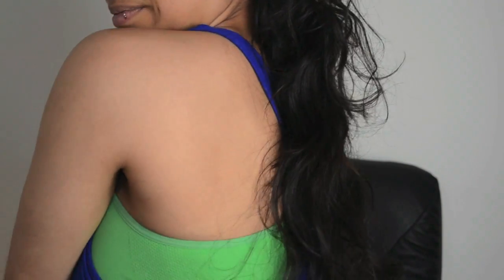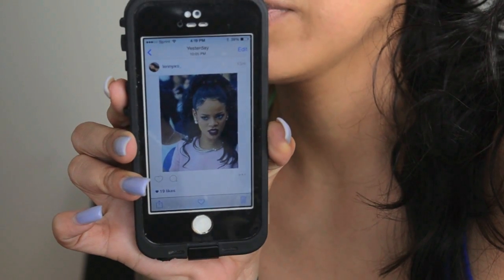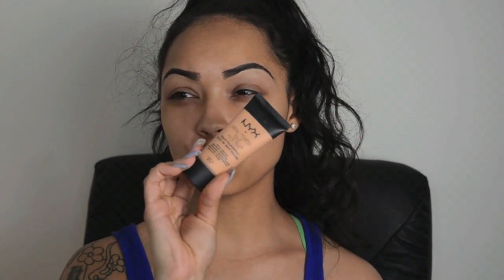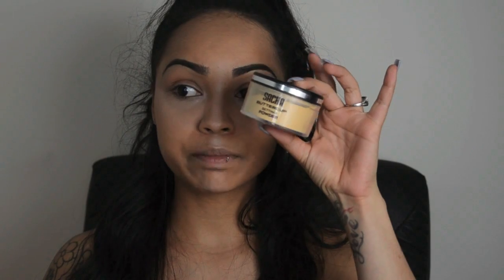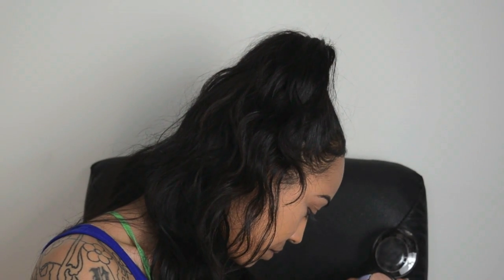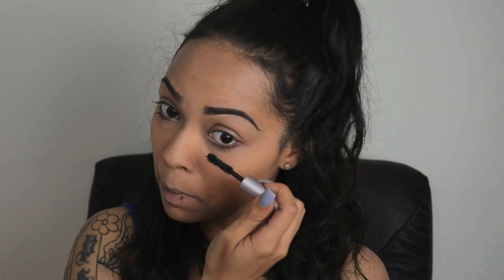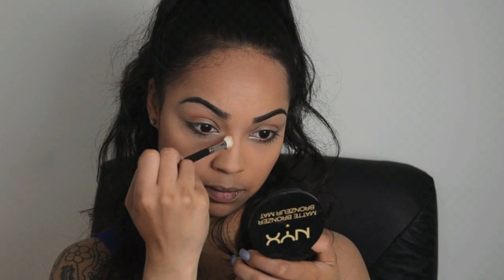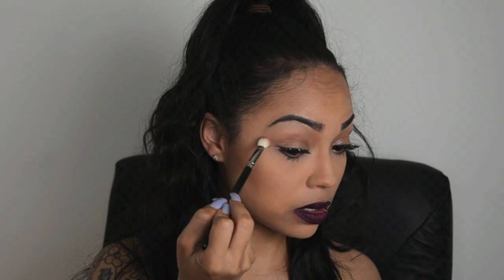Giveaway Winner Announced | TickledPinkHair Extensions | Rihanna Inspired Makeup Tutorial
Brianna Godbolt

(Prettyp25) for $25 off all orders over $210 or more

What I got:
18,20,22 Eurasian Extensions
How I achieved the high pony tail:
Glued the extensions going straight back leaving my natural hair out in front to brush over the extensions. So in other words I glued the tracks in as if it were a half wig.

Products Used for Rihanna Look:
Anastasia Beverly Hill Pomade - Ebony
NYX Stay Matte but not flat foundation - Warm Beige
Kat Von D Lock it Concealer - medium 26
Maybelline DreamLumi Highlighting Pen Concealer - Radiant
Sacha Cosmetics buttercup setting powder
Jordana Cosmetics Blush - Coral Sandy Beach
NYX Matte bronzer - medium
MAC lipliner - Nightmoth
Melt Cosmetics - Dark Room lipstick
House of Lashes - Bambi
Eyeshadow - Mac cordoroy, MUG cocoa bear that was left on my brush, and mac skinfinish soft and gentle for inner corner
Mascara - Better Than Sex